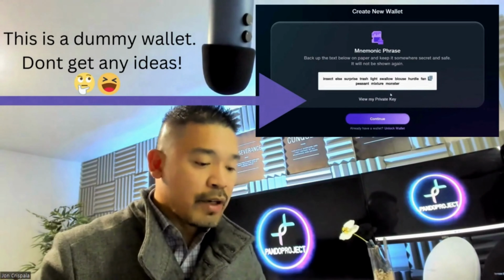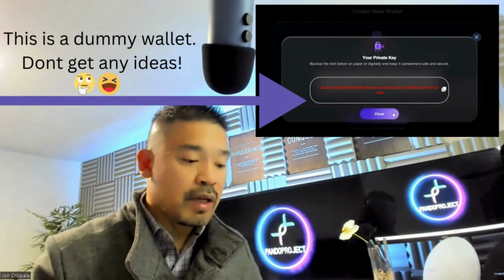Pando Wallet 2 0 Set Up Tutorial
Set up your PandoWallet 2.0 and get ready for the migration!